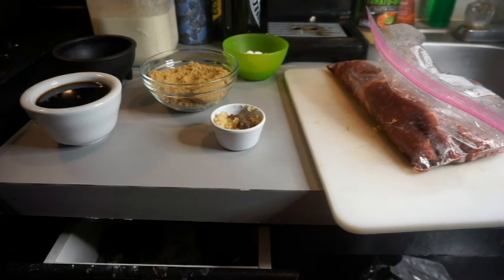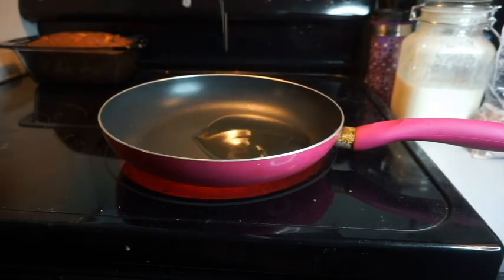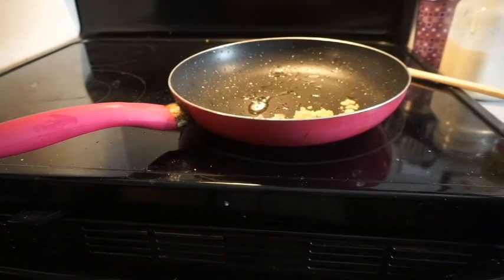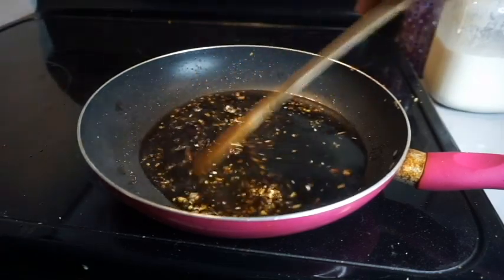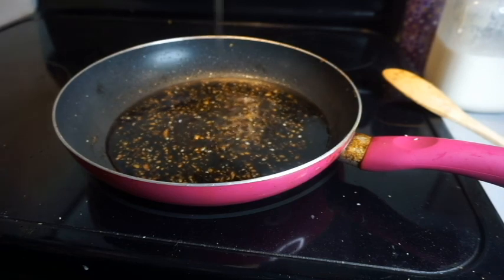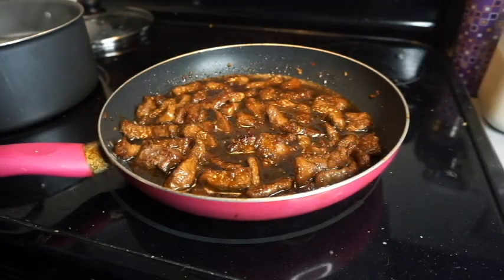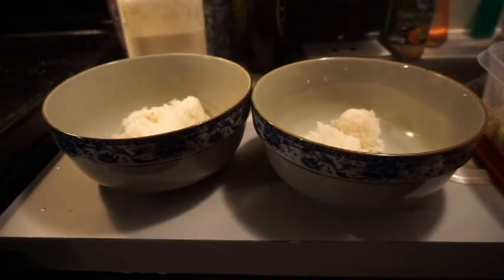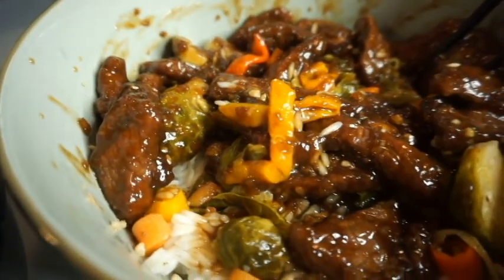30 minute Meals Vol 1. Mongolian Beef with Veggies and Rice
Welcome to another Midnight Snacké. This is one of my personal favorite dinner meals. I make this at least once or twice a week

Here's the recipe:
3 Lbs Beef, pork, or chicken
1/3 Cup Soy Sauce
1/3 Cup Water
1/2 Cup Brown Sugar
1 TBSP Garlic
1 TBSP Ginger
1/4 Cup Cornstartch
1/4 cup oil

Take meat and slice into 1/4 inch slivers. Take your meat place it into a Ziploc bag and dump the cornstarch into the bag. Shake well. Heat oil in a large sauce pan, once hot introduce the meat. Cook meat for 2 minutes, Just enough to brown the meat but not cook it all the way through. (If using chicken make sure to cook the chicken all the way through roughly 8 to 12 minutes) Drain the oil and meat into a collider and add garlic and ginger to the hot pan. Saute until translucent. Add water, Soy Sauce, and brown sugar to the sauce and allow it to thicken slightly. (Note the sauce will not thicken up until you introduce the meat back to the pan) Add meat back to the pan and simmer for about 6 to 10 minutes. You know your sauce is done when you can scrape a spatula against the pan and the sauce creates a canal. Top this on a bed of rice and your favorite choice of veggies and enjoy! :)